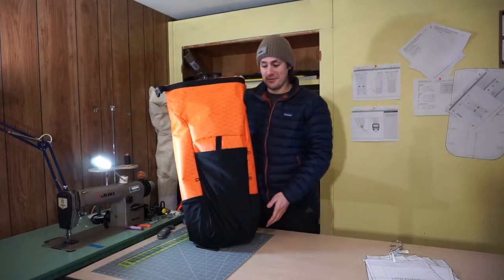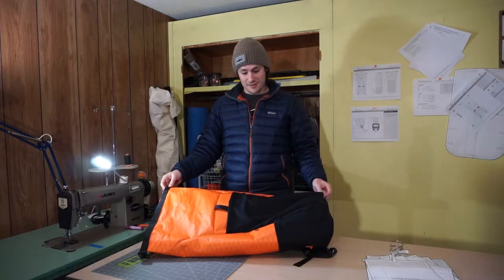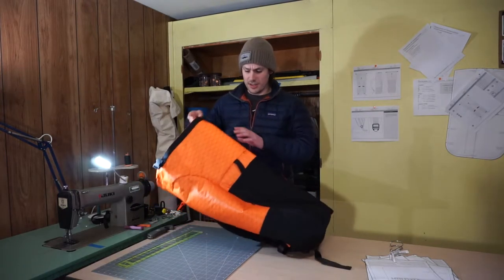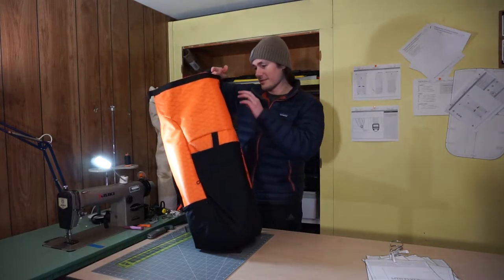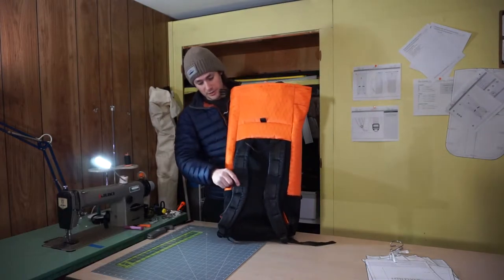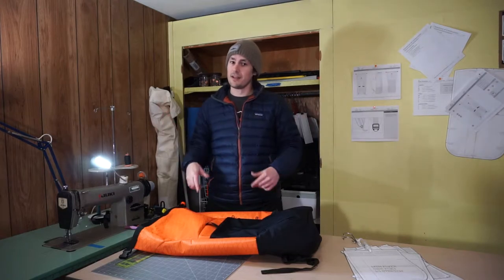MYOG Sewing the 34L Mountain Flyer